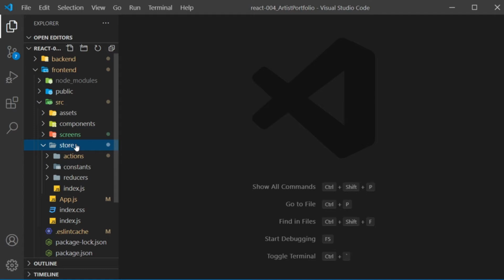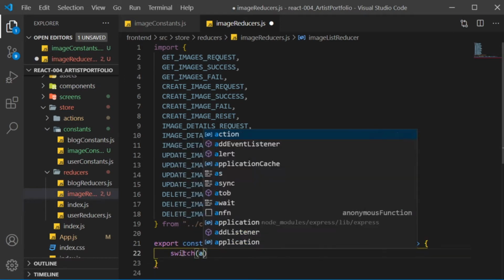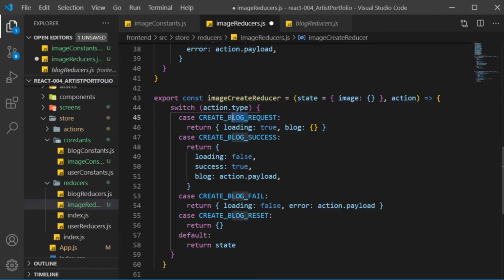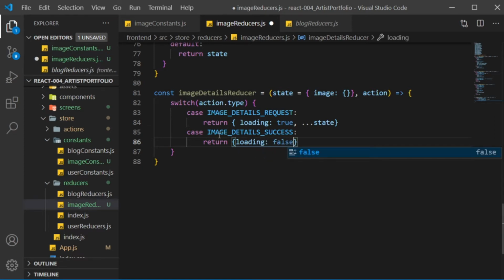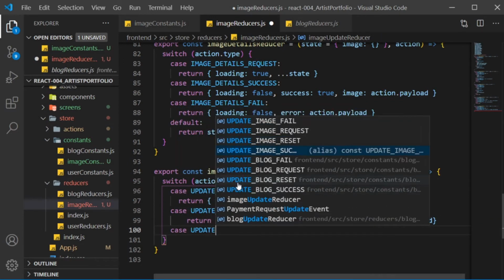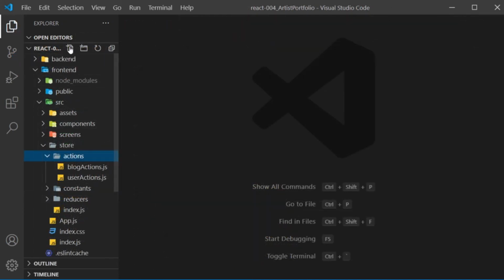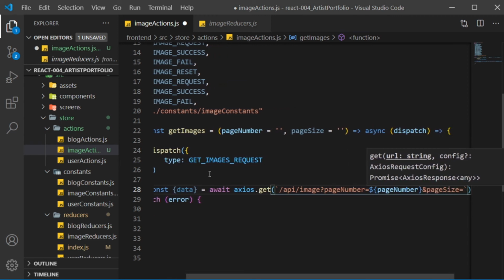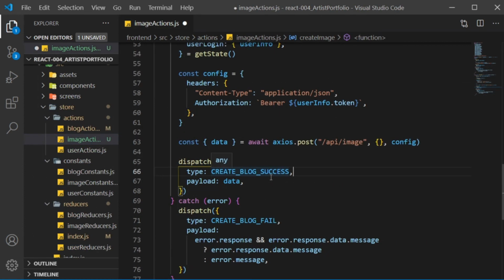CRUD Tutorial using the MERN Stack - Portfolio Website - Image Redux State | Part 14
In part 14 we’ll create the constants and reducers for our image state, then start on the actions.